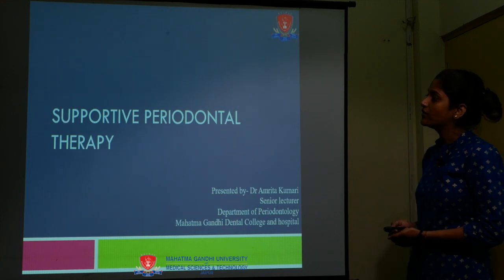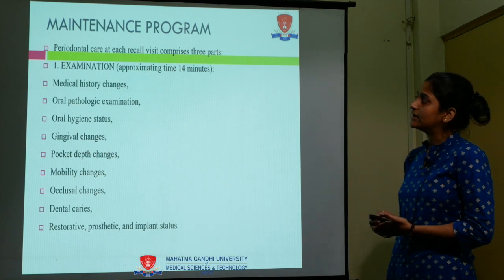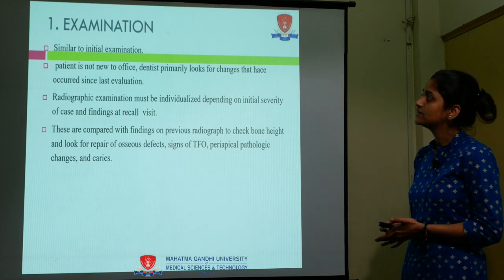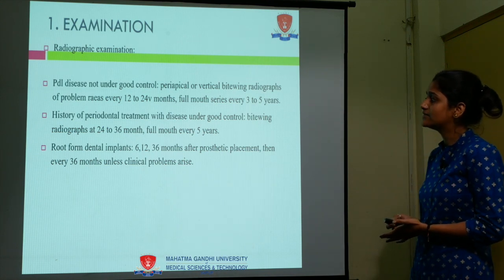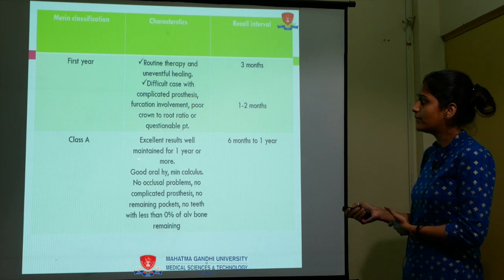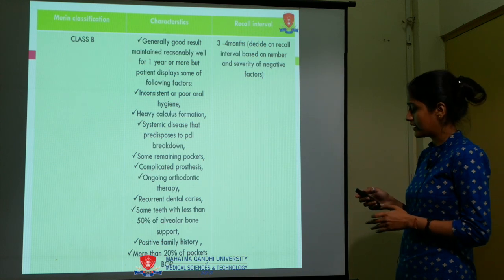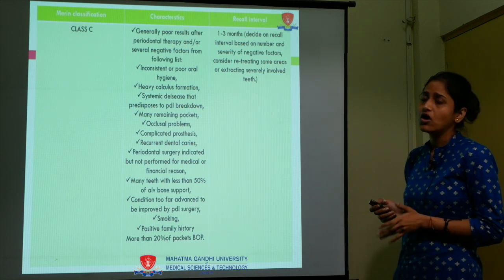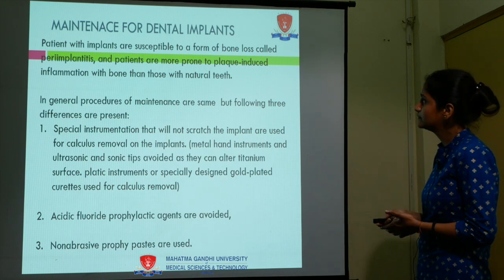Topic Supportive Periodontal Therapy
Dr  Amrita Kumari  Department Dental Collage